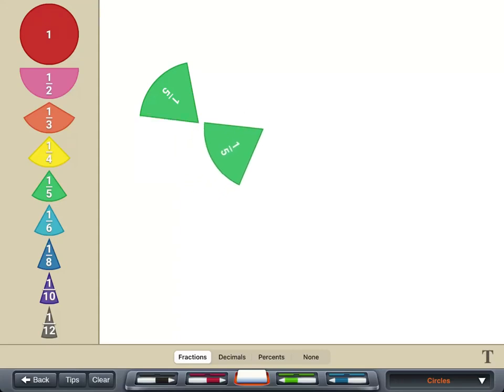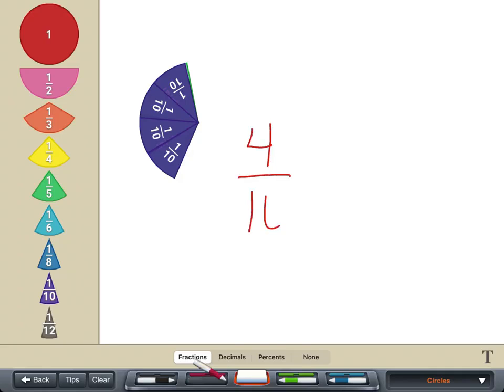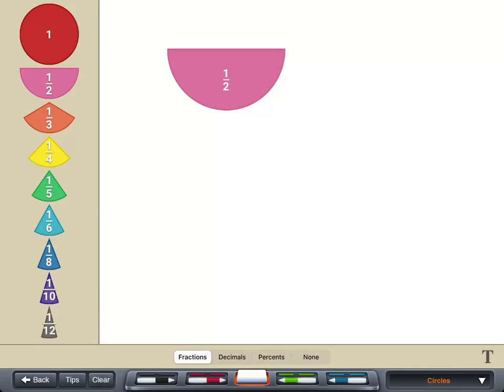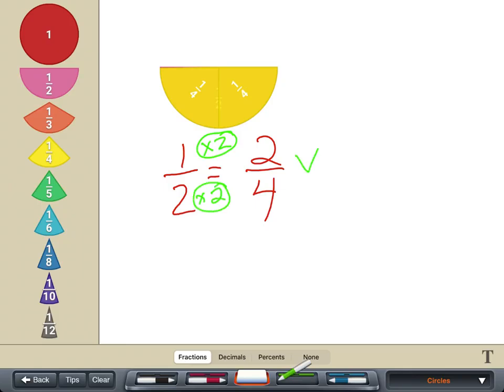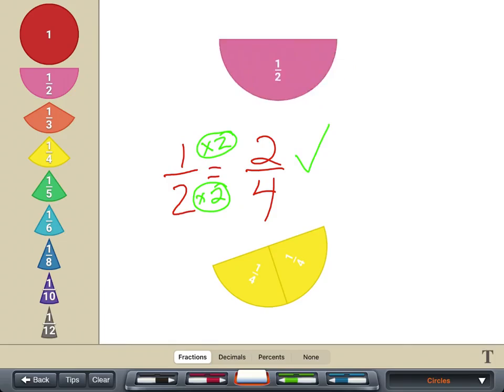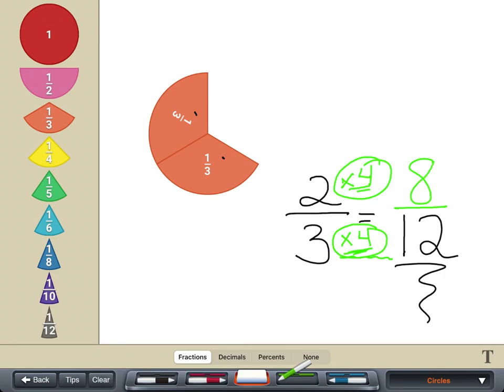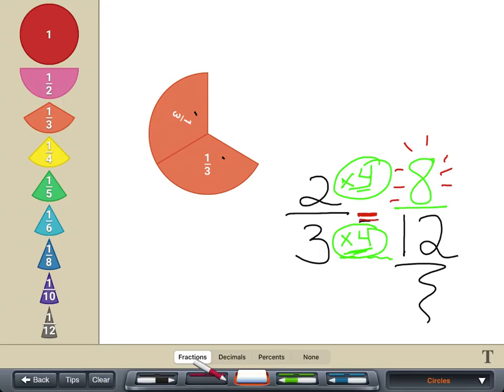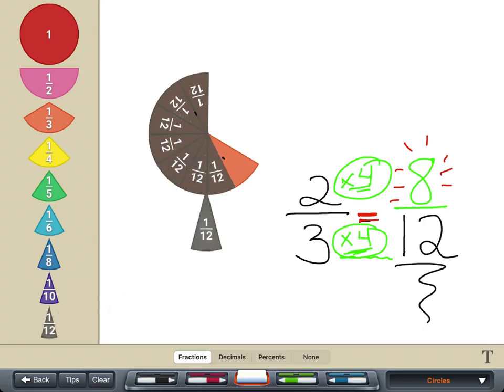Equivalent Fraction Refresher